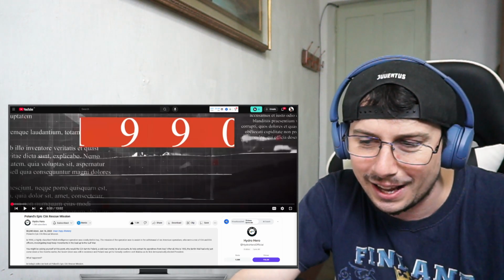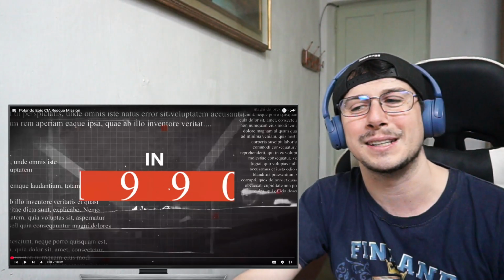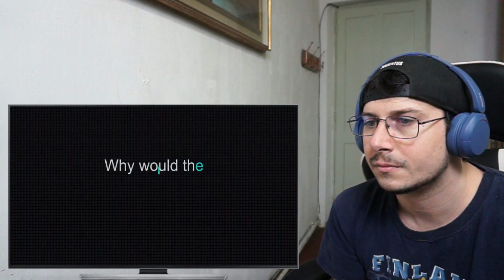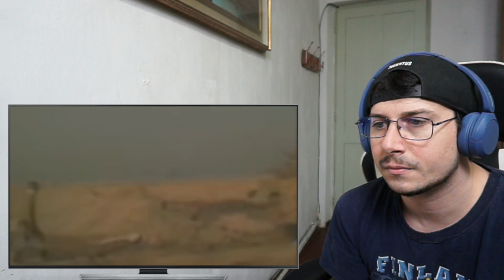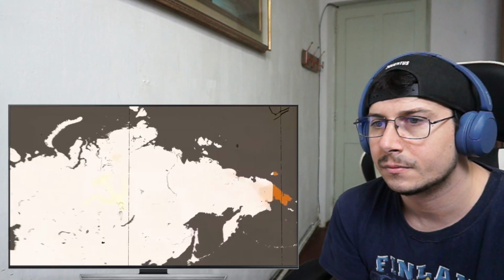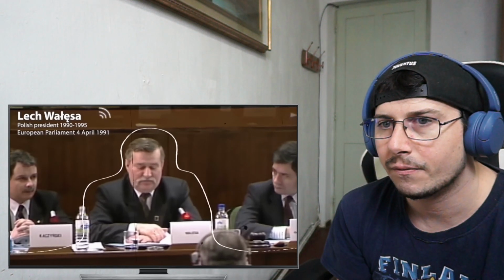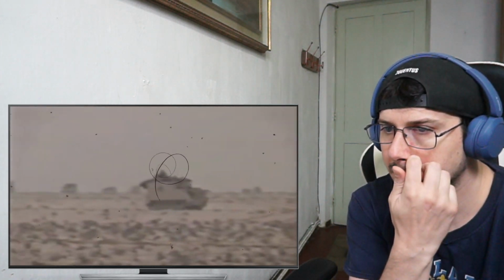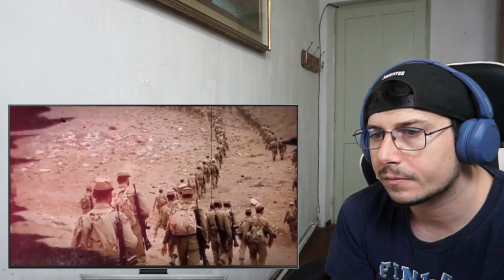Poland's Epic CIA Rescue Mission In Iraq 🇵🇱 Reaction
Ever wanted to learn a new language but didn’t know where to start? Meet Langua—the revolutionary language-learning app powered by A.I.! 🌎✨

With Langua, you’ll practice speaking and texting in real-time with an advanced A.I. system that feels like chatting with a native speaker. Plus, dive into engaging videos and podcasts designed to help you master vocabulary, pronunciation, and cultural nuances in no time.

👉 Ready to start? In this video, I react to the fascinating story of how Poland played a crucial role in helping the CIA escape from Iraq. From the intense moments to the surprising details, join me as I explore this incredible real-life event and share my thoughts on the events that unfolded.

Become a channel's member to gain early-access to future videos and request a reaction video:

Fuel more reactions with a virtual coffee (or anything else you'd like to send)!

Thanks to all the members of the channel for the support :

s3nox
Sir Thomas